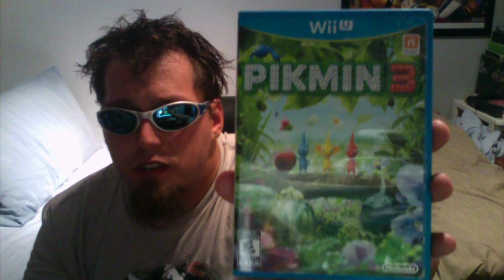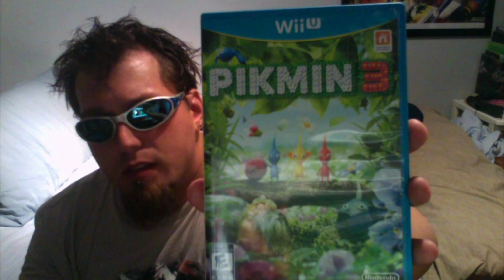My Wii U collection....So Far (PART TWO)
Hello my friends, here is the continuation of my Nintendo Wii U Collection Hope you all enjoy it as much as I did making this!